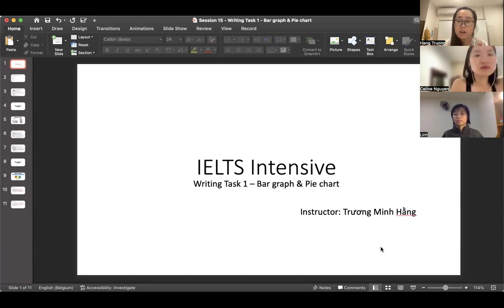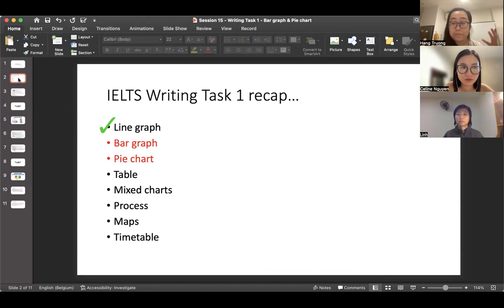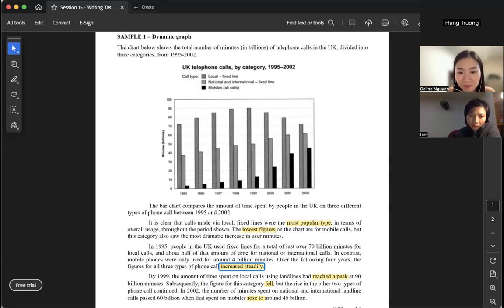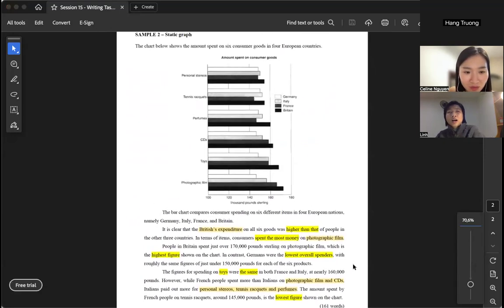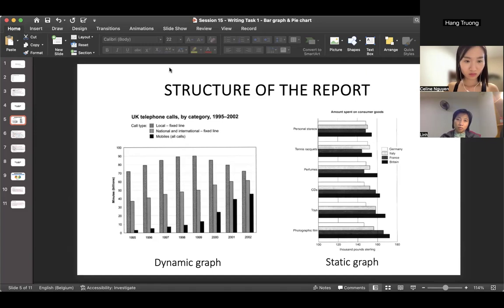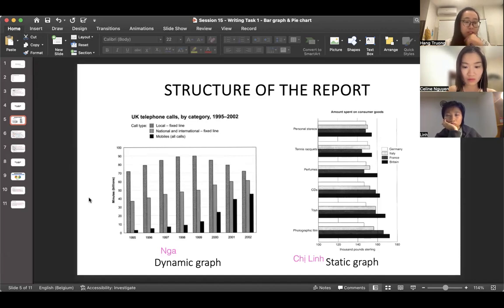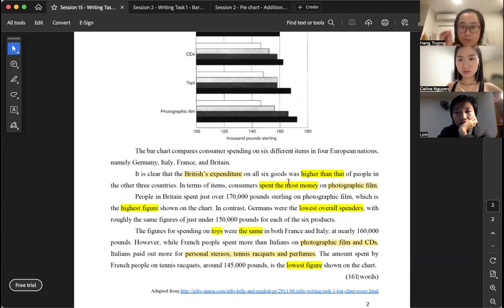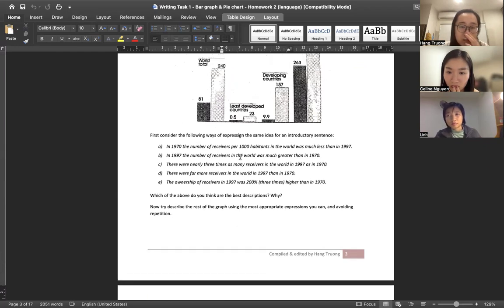IELTS Intensive Fall 2024 - Writing Task 1 - Bar graph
IELTS Intensive Fall 2024
Session 15: IELTS Writing Task 1 - What is a Bar graph?